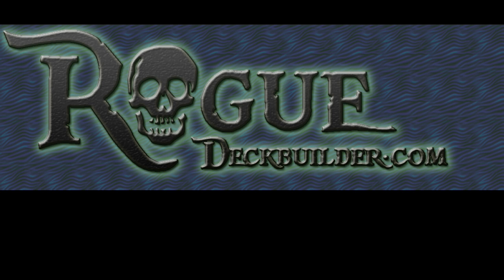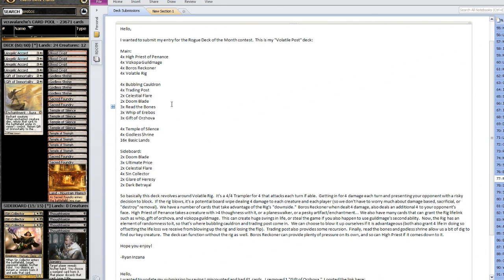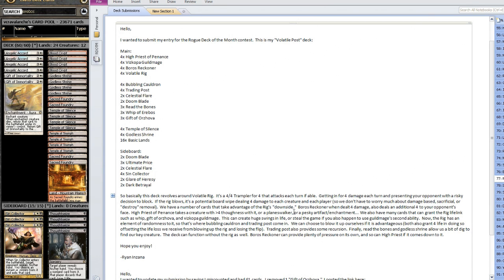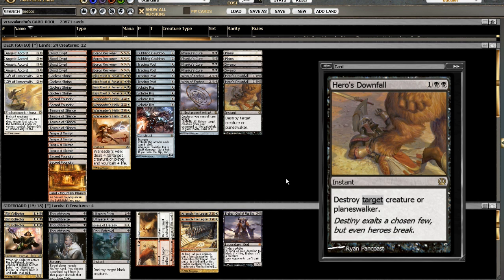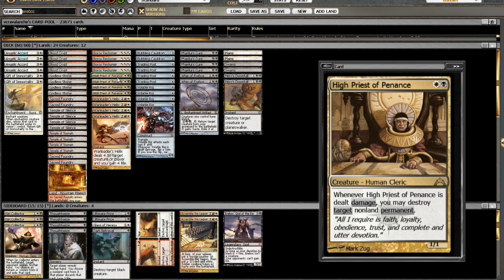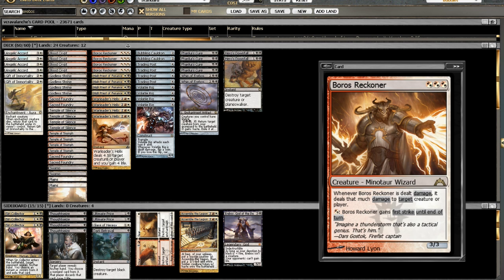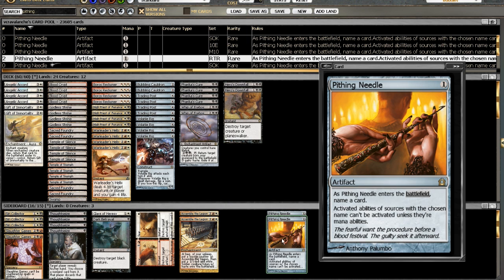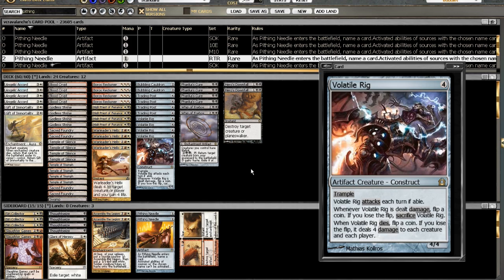Volatile Reckoning Deck Tech - Standard - Magic the Gathering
(under development)

Send me hate mail! (or love or indifference mail)

Roguedeckbuilder
Attn: Kevin

Dedicated to the construction, play testing and commentary surrounding all that is "rogue decks" in magic the gathering. We are passionate about creating original, exciting and competitive decks that spice up the otherwise familiar boring MTG net-decking scene. Down with the net decks! Join us and put your brewing skills to the test!